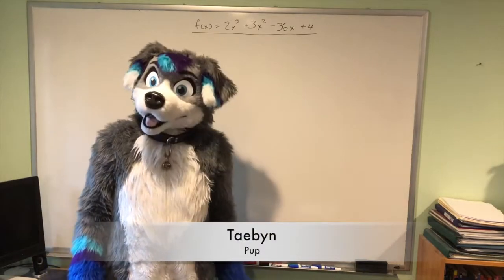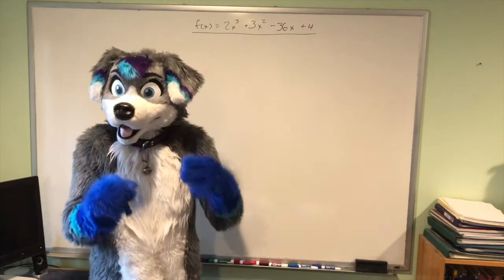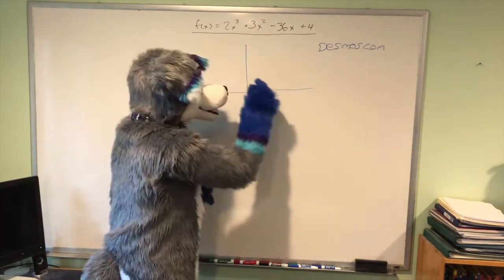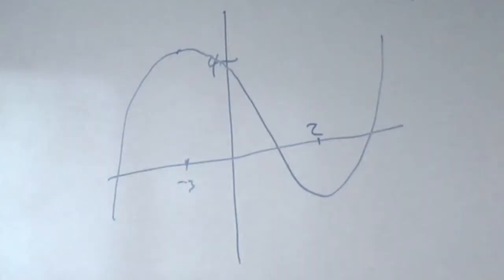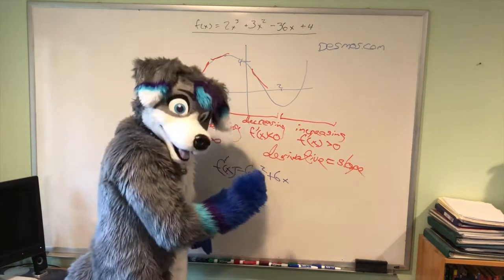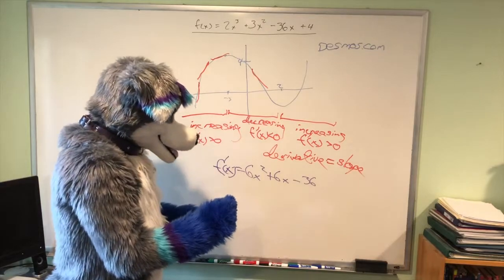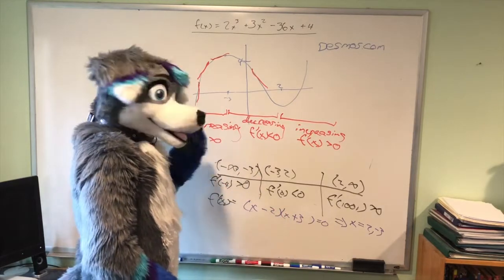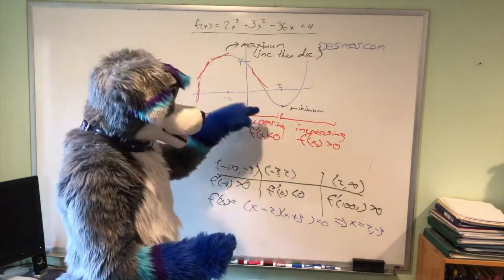Maxima and Minima (Extrema) in Differential Calculus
This is an instructional (serious :) video in which I try to explain the ideas of how to find extrema in Differential Calculus.  I hope this helps you out!

Thank you much to @Bearly_Normal for the filming and editing!